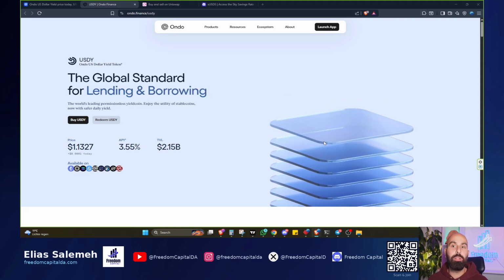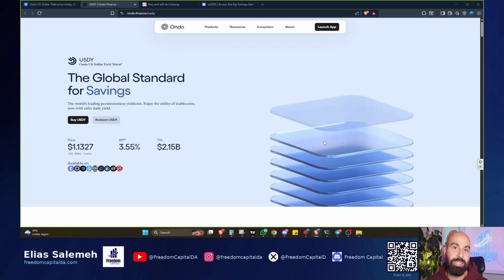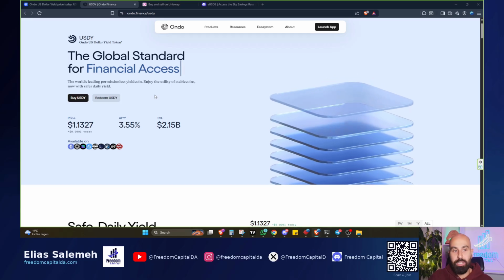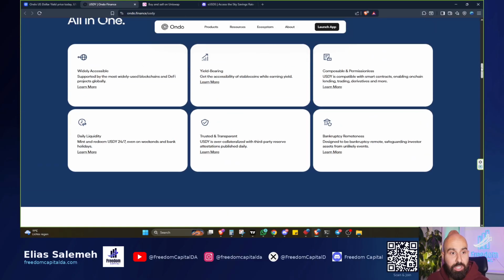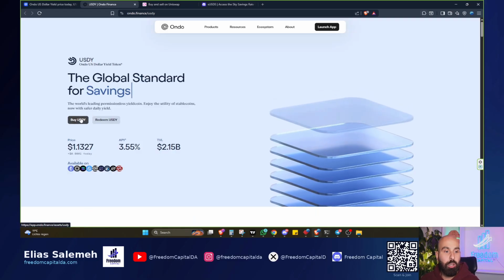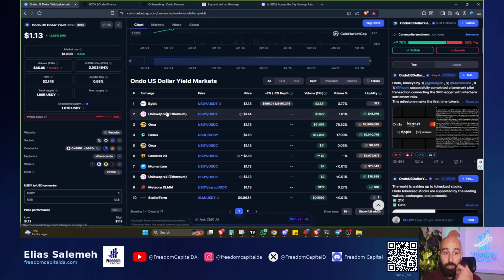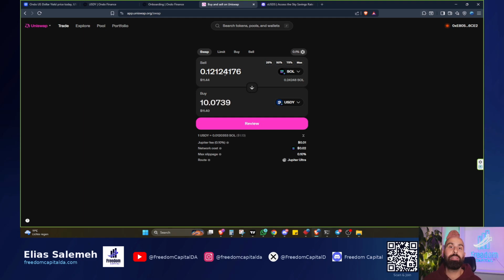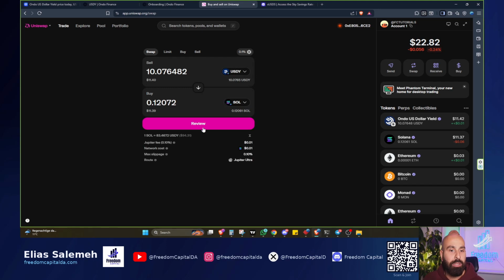USDY Tutorial 2026: How Yield-Bearing Stablecoins Work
Learn how yield-bearing stablecoins work in 2026 using USDY by Ondo as an example, including how USDY is backed, how yield is reflected in the token, the difference between USDY and rUSDY, how the official Ondo route works, and how to buy or sell USDY on the secondary market.

The Freedom System is our full curriculum on money, markets and digital assets.

This USDY and yield-bearing stablecoins tutorial supports the DeFi section of the curriculum. The goal is not to chase yield or treat stablecoins as risk-free. The goal is to understand how tokenized yield-bearing assets work, what risks they carry, and how they can fit into a broader financial system with discipline and risk control.

Chapters:
00:00 What yield-bearing stablecoins are
01:10 Why USDY exists and how Treasury yield works
02:42 USDY vs savings accounts and money market funds
03:35 Official route vs DeFi route for buying USDY
04:20 USDY on Ondo: APY, price and risk context
04:58 USDY vs rUSDY explained
06:25 Eligibility, reserves, networks and transferability
07:22 Buying USDY through Ondo and KYC requirements
08:38 Buying USDY on the secondary market
09:26 Finding USDY markets on CoinMarketCap
10:03 Swapping into USDY on Uniswap
11:25 Slippage, fees and transaction confirmation
12:05 Holding USDY and key issuer risks